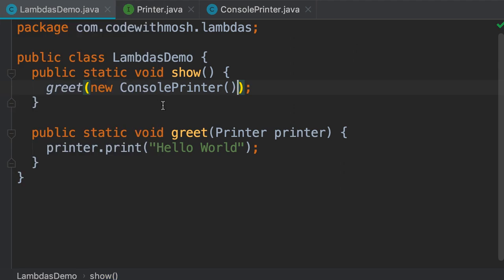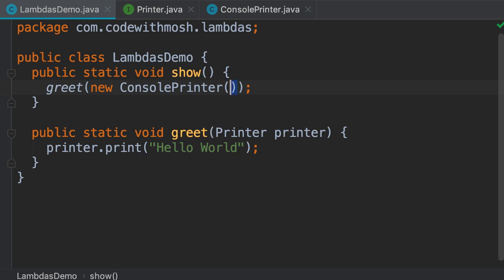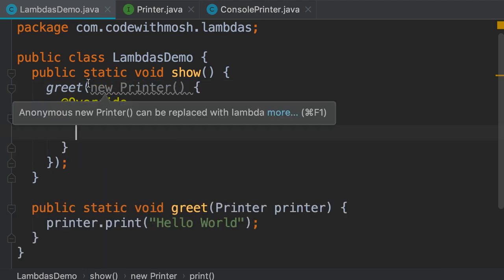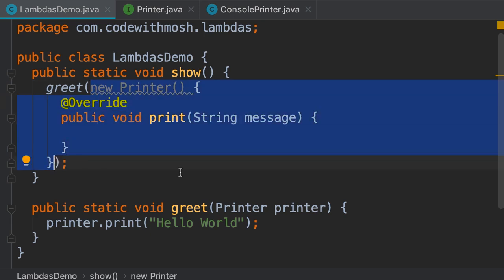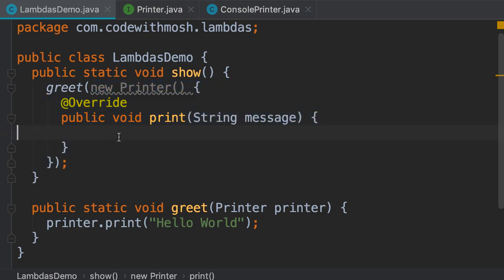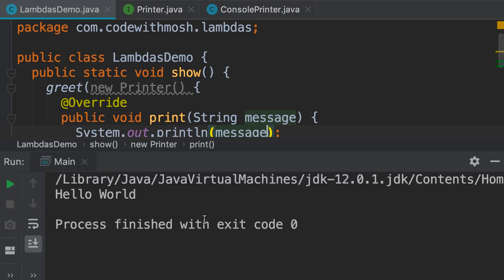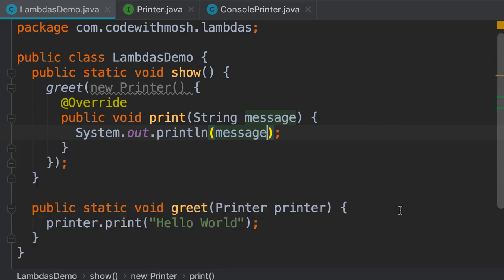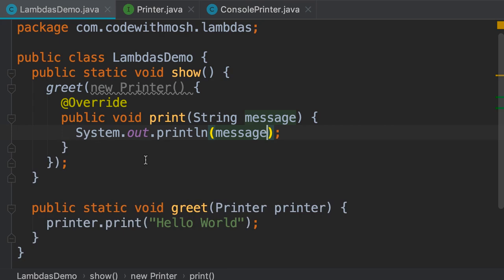164 Anonymous Inner Classes